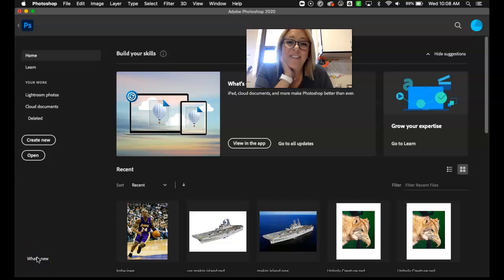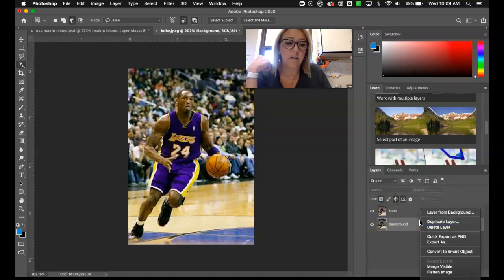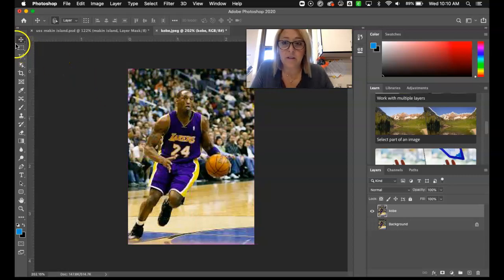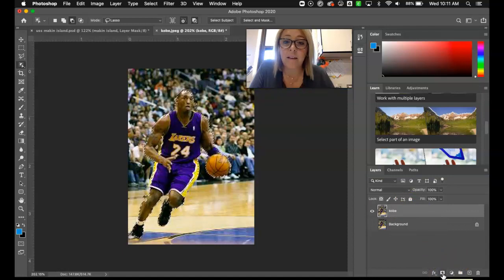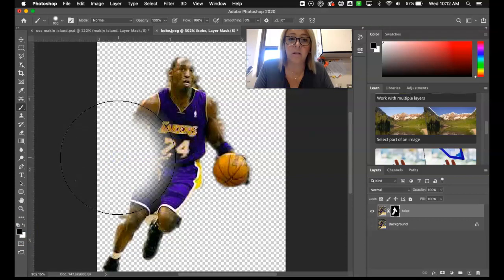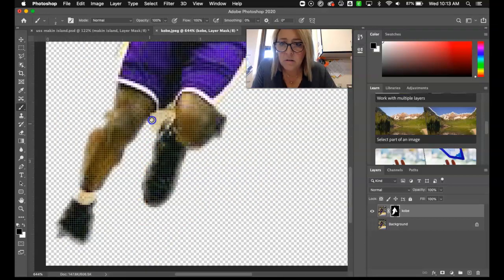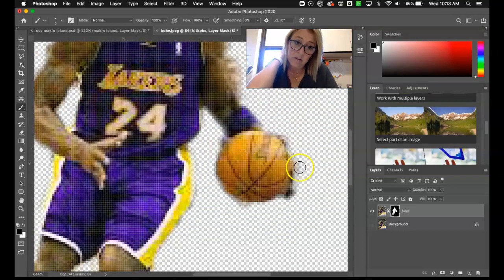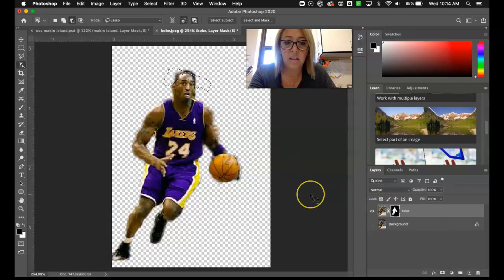Layer mask 1